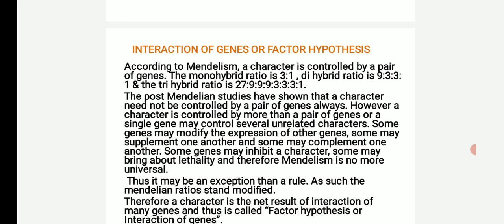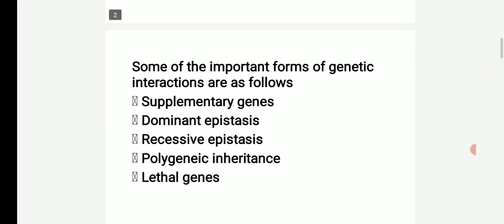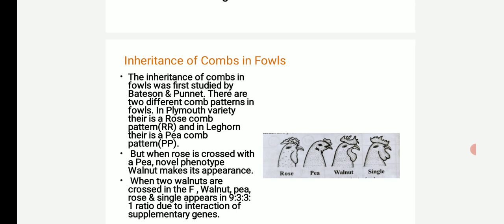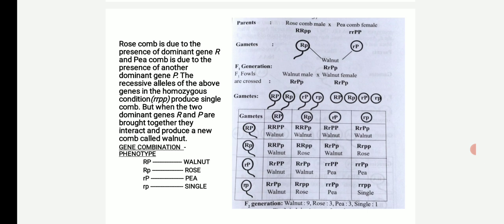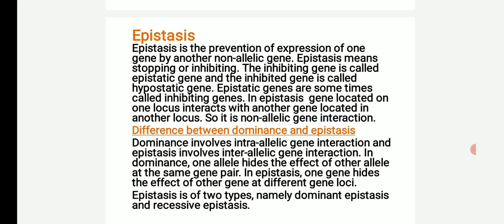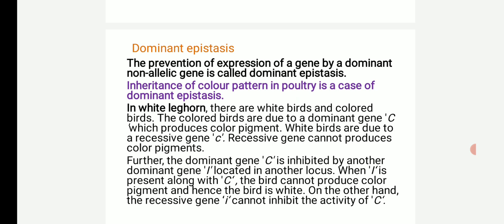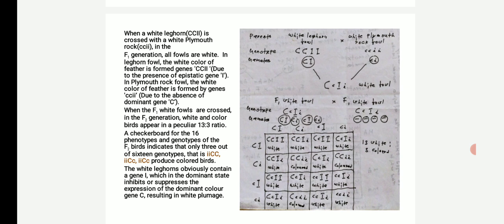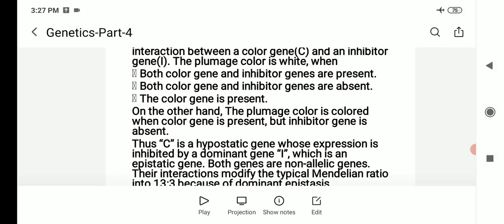Genetics-Interaction of Genes Part 1